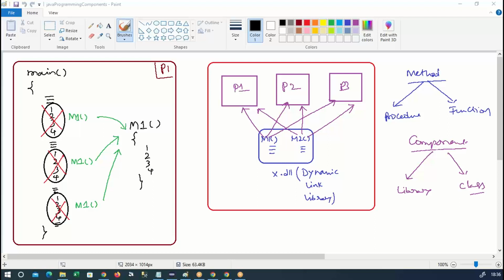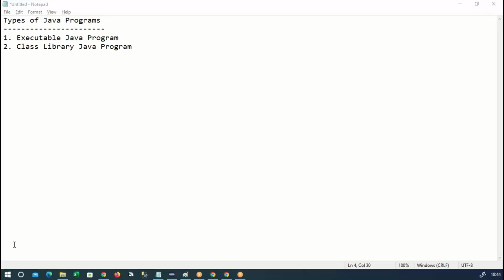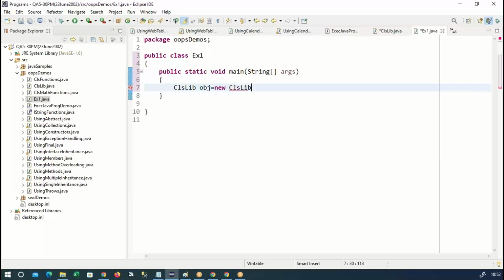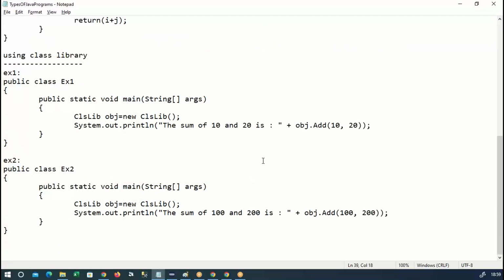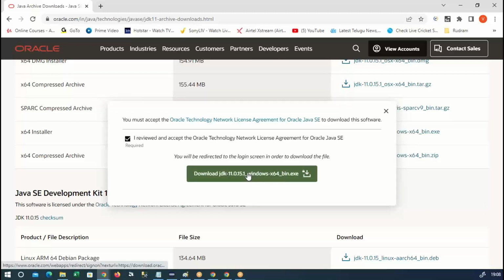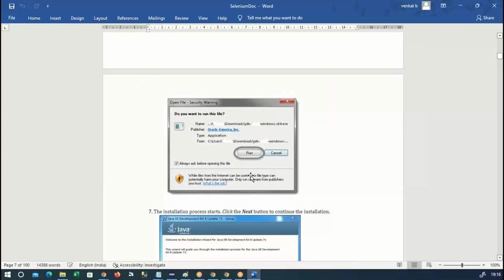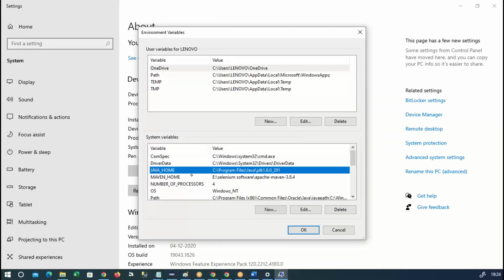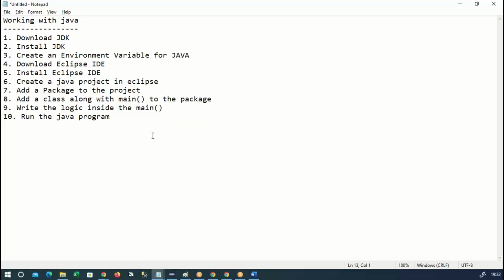Class 4 QA Testing Installation of Eclipse and web drivers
Class 4 QA Testing About Automation Testing, Selenium web driver
Installation of Eclipse and web driver